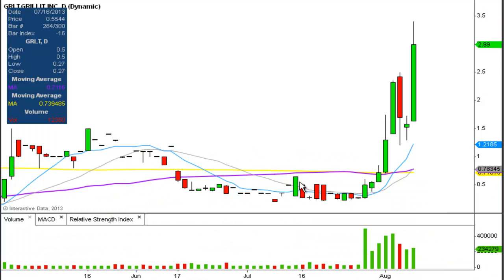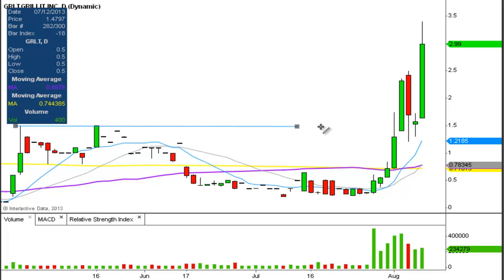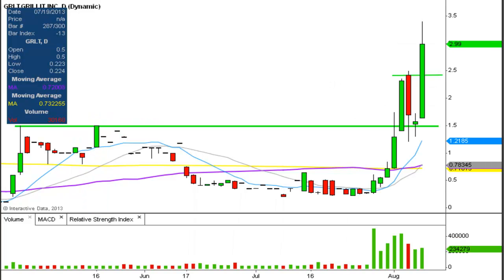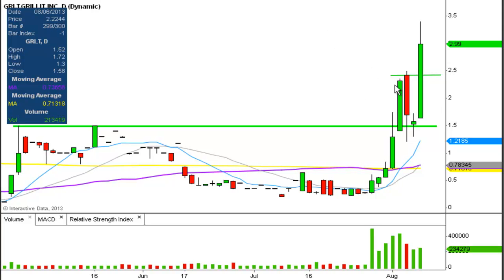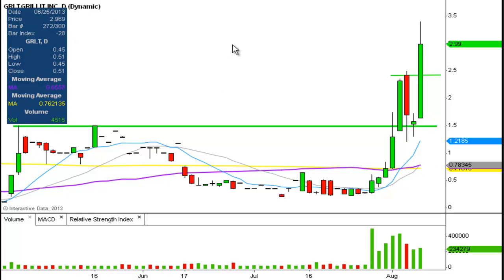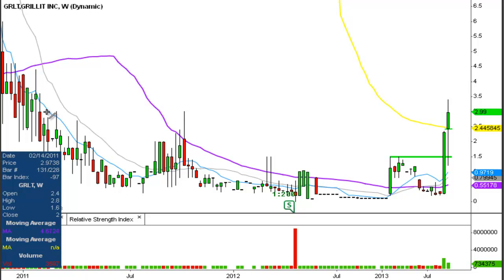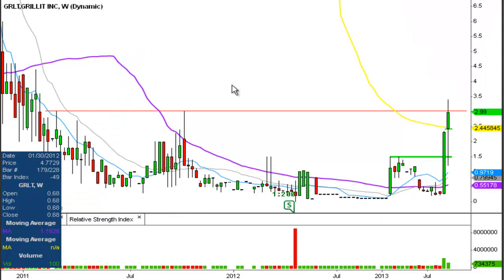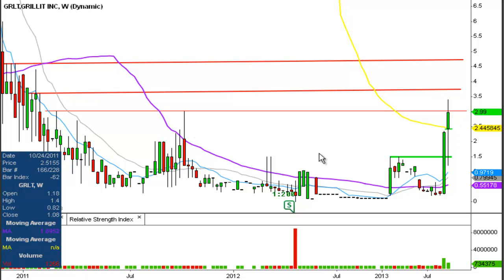GRILLiT, Inc. (GRLT) Stock Trading Technical Chart_8/7/2013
Compensation Disclosure: Guidance Marketing, LLC has been compensated $3,500 cash via 3rd party (Microcap Innovations LLC) for advertising exposure, which includes this video.